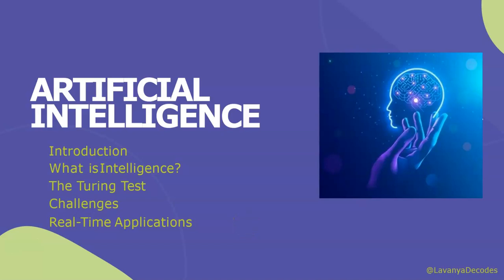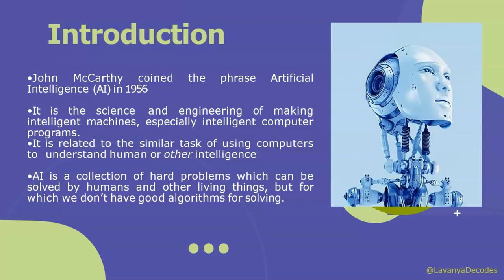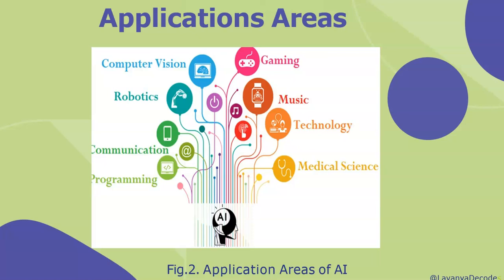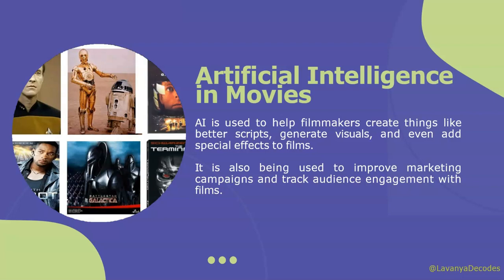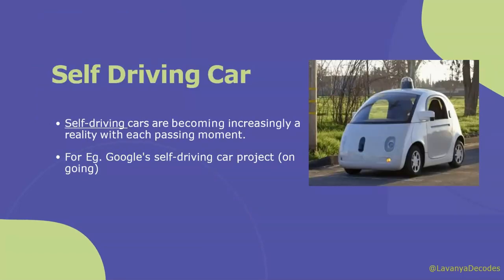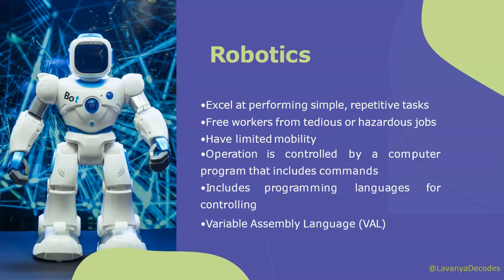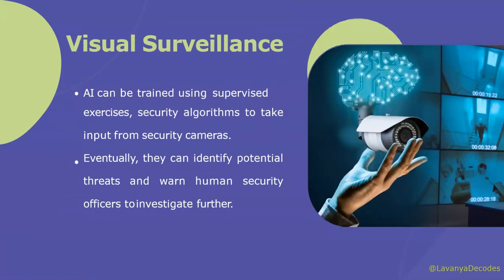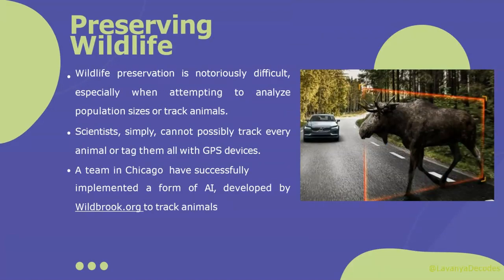Artificial Intelligence & Robotics |Applications of AI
Artificial Intelligence & Robotics